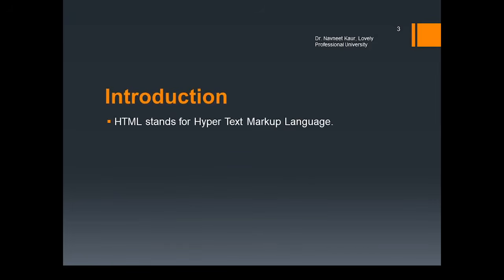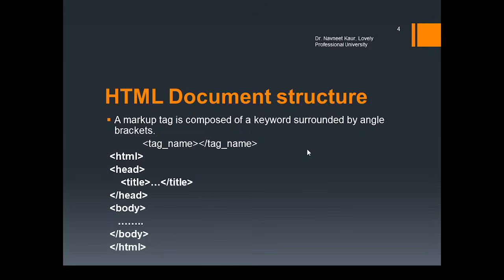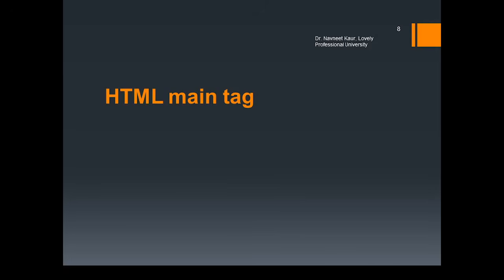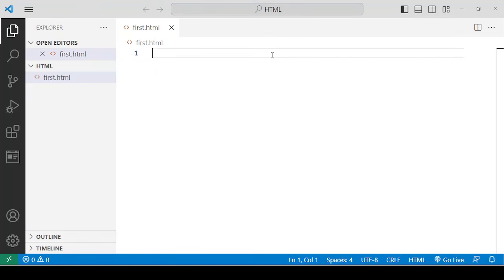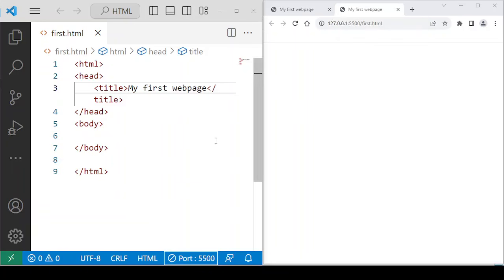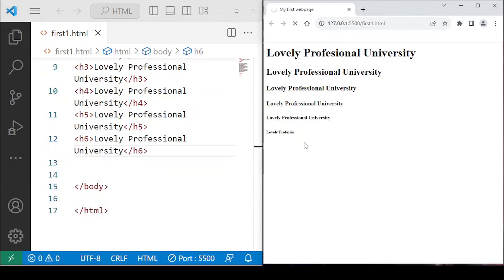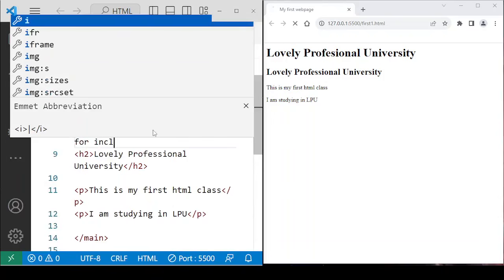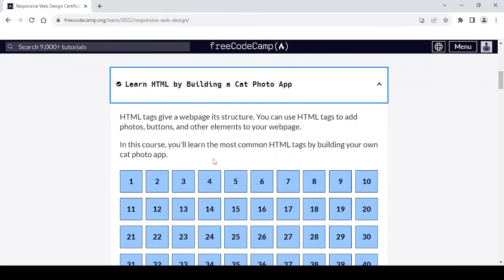HTML Basics #1 | HTML, CSS and JavaScript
📌 HTML Document Structure:
Understand the basic structure of an HTML document and how it forms the backbone of web pages.

📌 Types of HTML Tags:
Learn about different types of HTML tags and their roles in structuring content.

📌 Headings in HTML:
Explore how to use heading tags (h1 to h6) to create well-structured and accessible content.

📌 Paragraphs in HTML:
Discover the p tag for adding paragraphs to your web pages and how to style them.

📌 HTML Main Tag:
Dive into the main tag and its importance in defining the main content of your web pages.

📌 HTML Comments:
Find out how to use HTML comments to leave notes and explanations within your code without affecting the rendered page.

Master the fundamentals of HTML to build well-structured, accessible, and maintainable web pages with practical examples and detailed explanations.